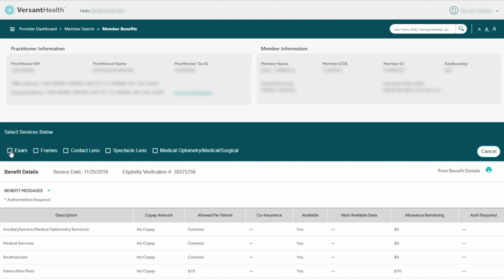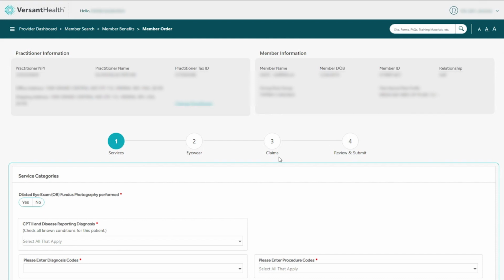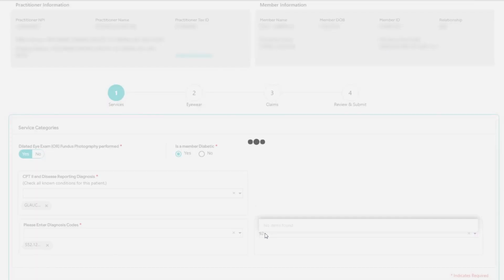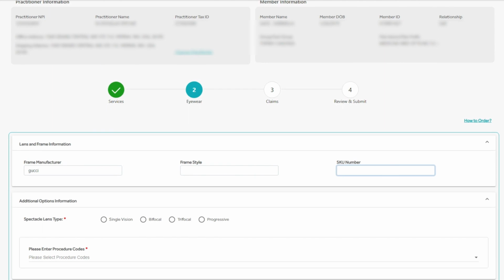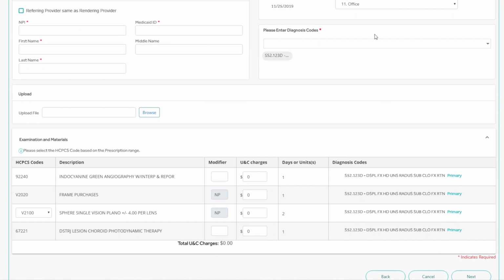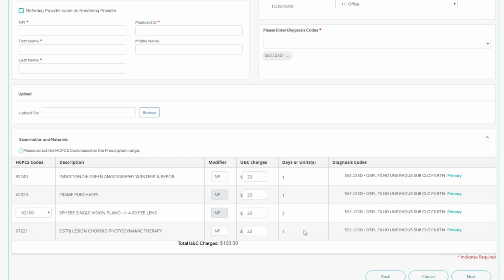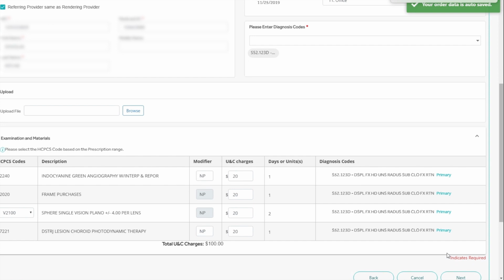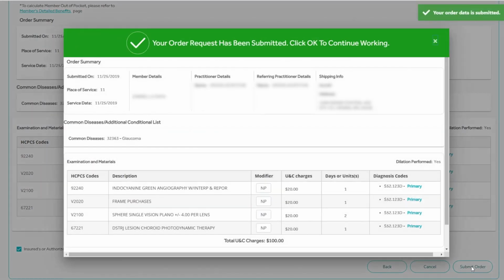ECP tutorial: Submitting claims – Superior Vision